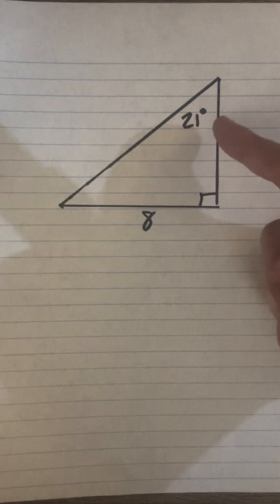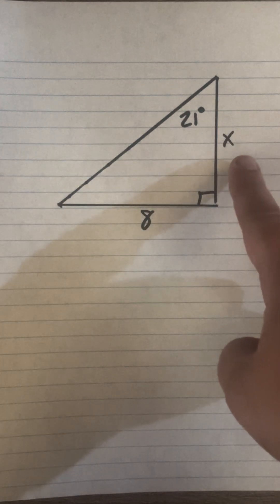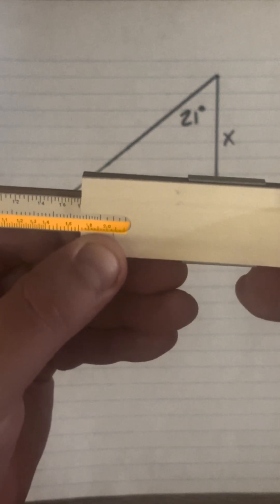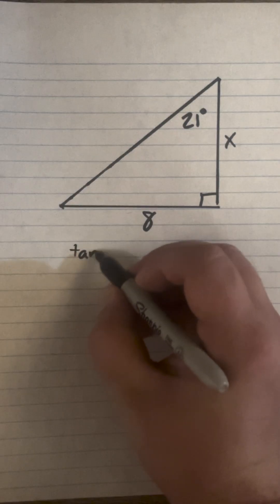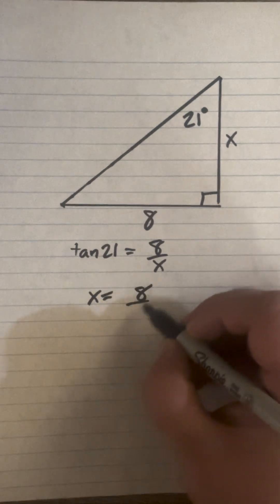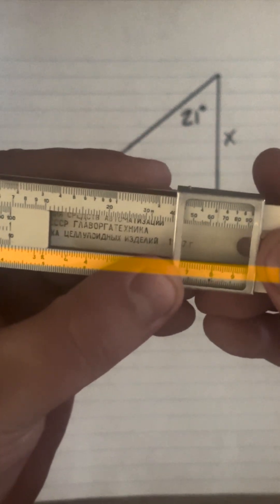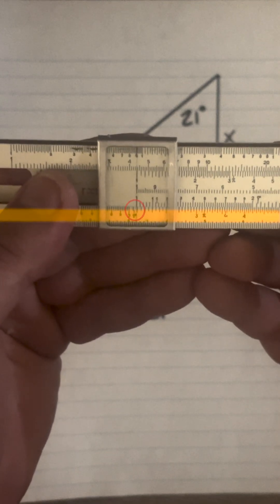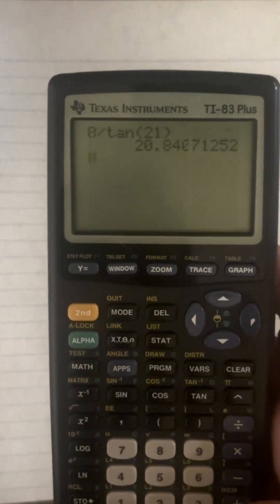Solve for X Using Viewfinder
Solve trigonometry solution with tangent on the viewfinder